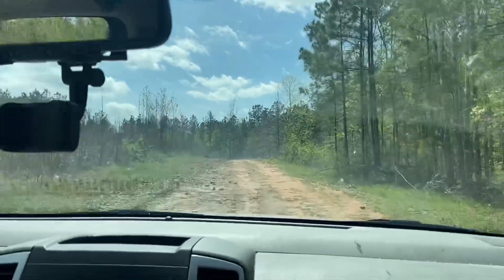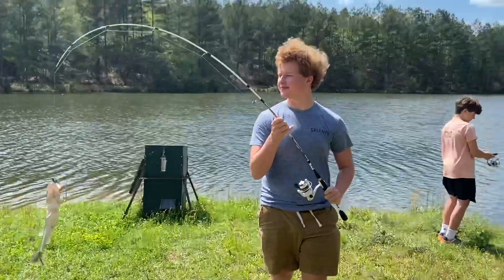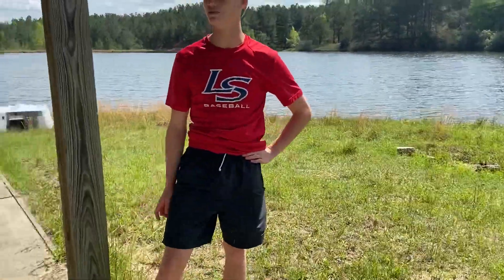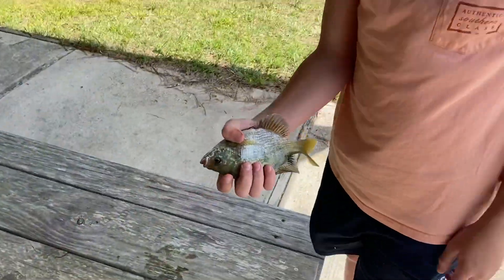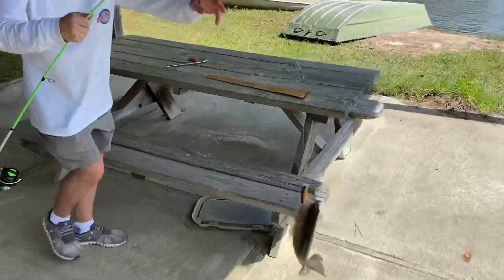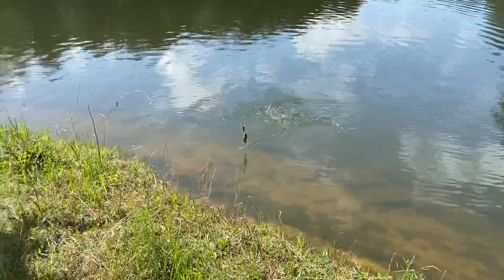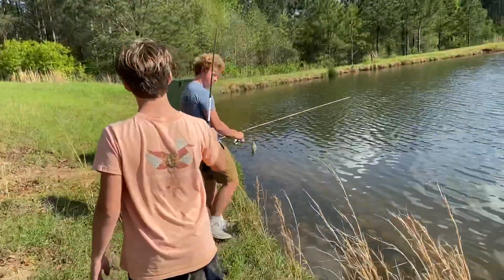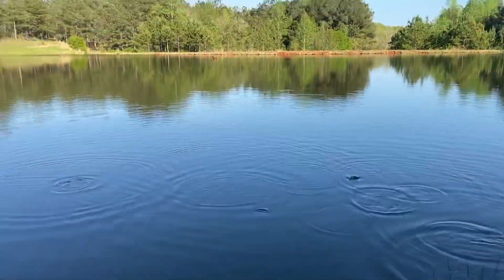Fishing at Hays’ Farm!!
In this video we caught a few fish at hay’s farm. New videos almost weekly!

      Instagram ✖️ Raif_Long_3 / rnl_outdoors

Stuff I use:

Duck Call ✖️

Tactical folding pocket knife ✖️